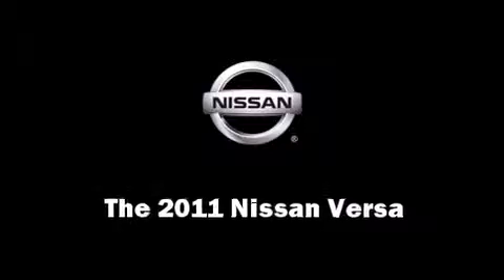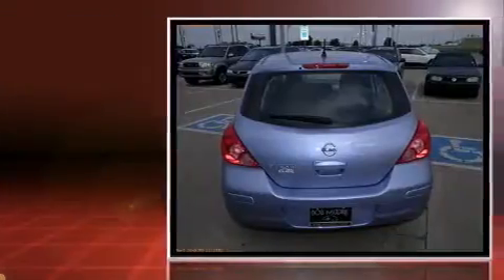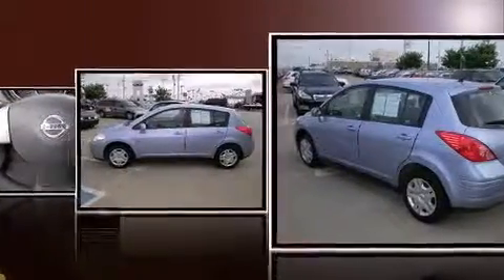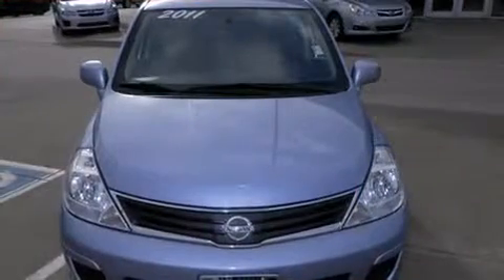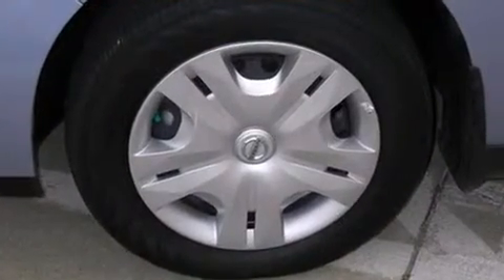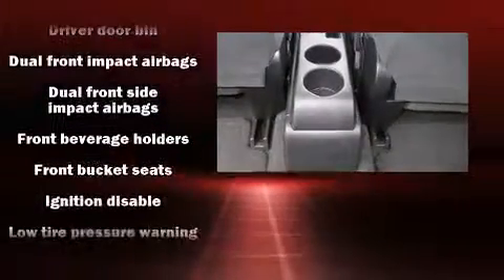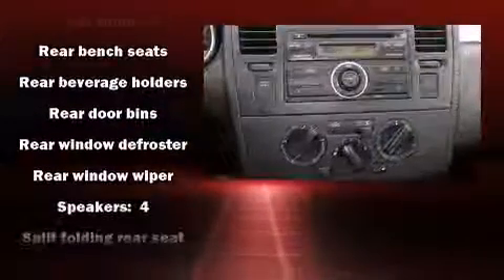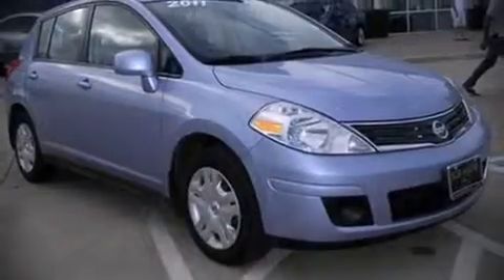2011 Nissan Versa 1.8S in Oklahoma City, OK 73114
The 2011 Nissan Versa. With fewer than 35,000 miles on the odometer, this vehicle proves competitive in its price class based on its condition and value. It features an automatic transmission, front-wheel drive, and a 1.8 liter 4 cylinder engine. Nissan infused the interior with top shelf amenities, such as: a tachometer, air conditioning, tilt steering wheel, power door mirrors, power windows, rear wipers, and much more. Storage solutions are integrated throughout the interior, demonstrating thoughtful attention to detail You and your passengers will enjoy the stereo system, which includes a CD player with AM/FM radio, and 4 speakers, providing excellent sound throughout the cabin. Nissan ensures the safety and security of its passengers with equipment such as: dual front impact airbags, head curtain airbags, brake assist, anti-whiplash front head restraints, ignition disabling, and ABS brakes. It also arrives with a Carfax history report, providing you peace of mind with detailed information. We pride ourselves in the quality that we offer on all of our vehicles. Stop by our dealership or give us a call for more information.